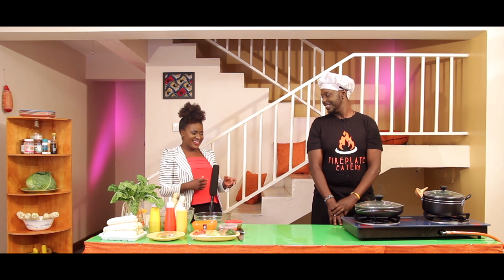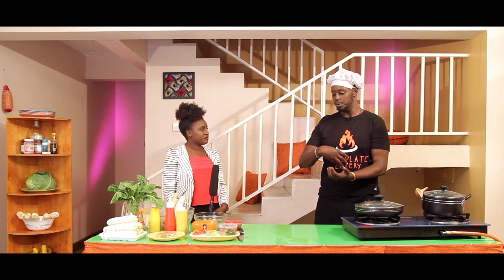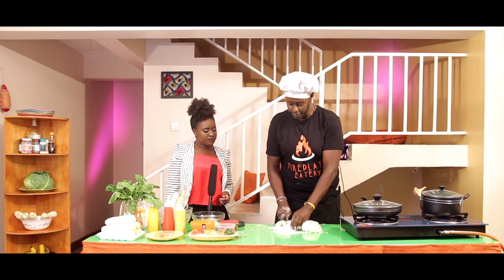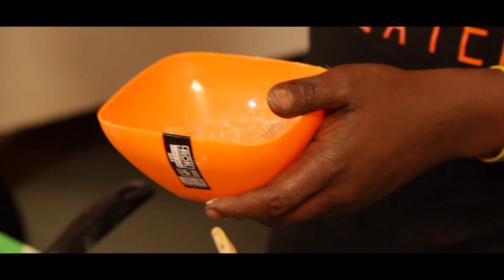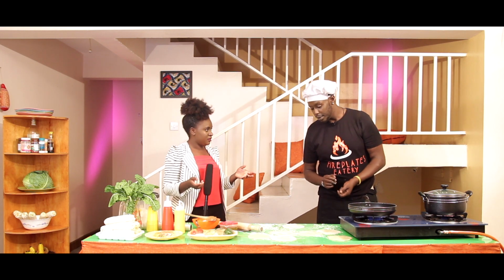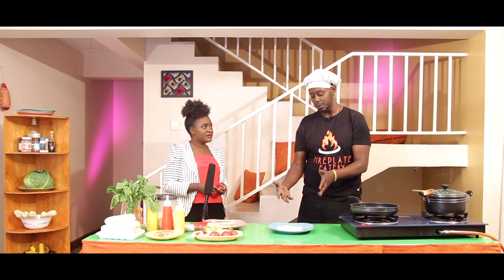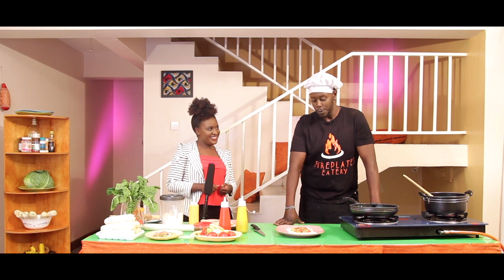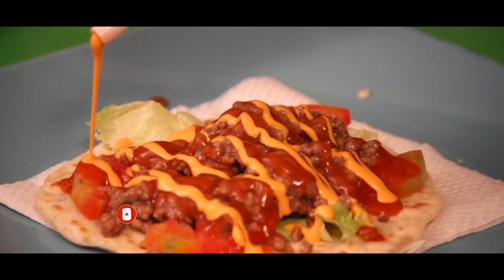Learn how to prepare this delicious Tacos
My Guest: Victor (Fireplates Eatery)
Equipment: Benvisions Media, 3 Angeles Ministry
Sound by: Legit Production